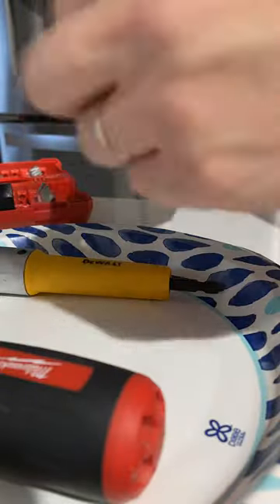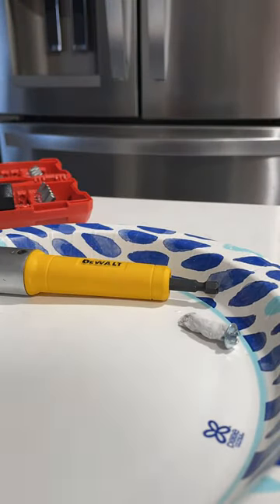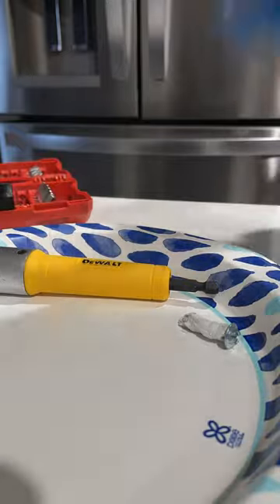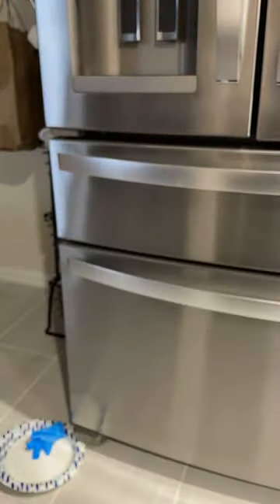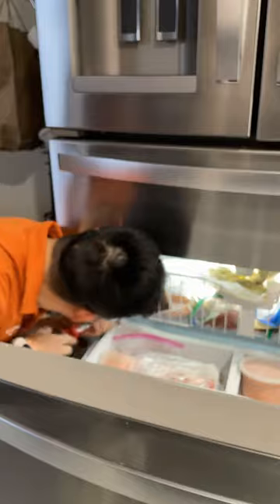Using JB weld to hold loose screw in Whirlpool French door refrigerator